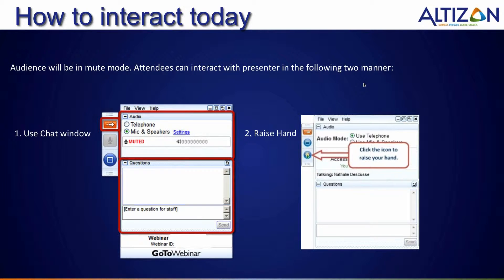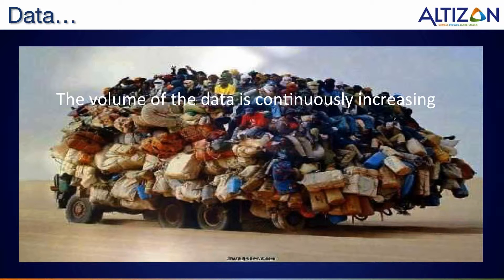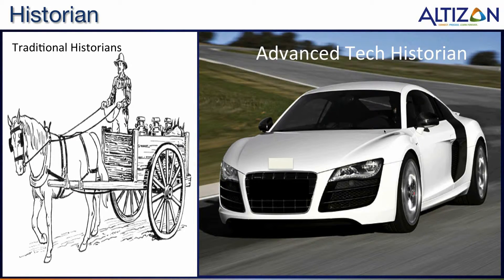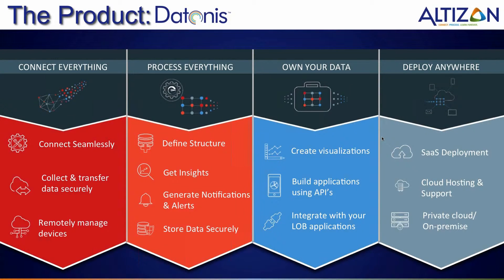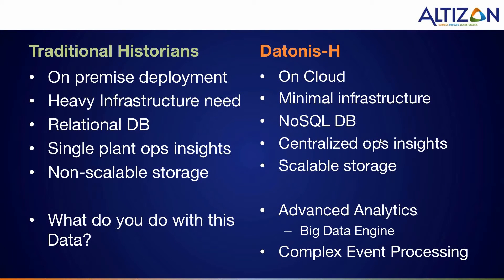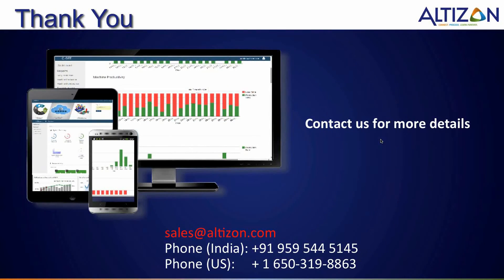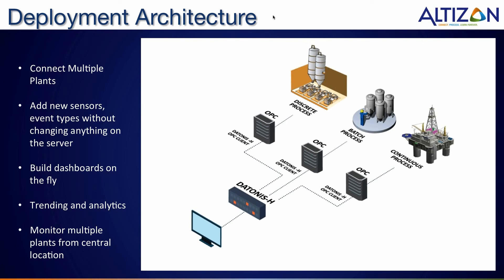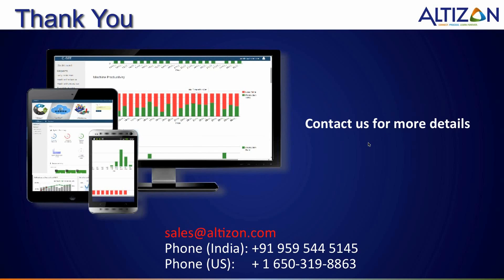Transform your Business with the World’s Most Advanced Data Historian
Transform Business with the World’s Most Advanced Data Historian